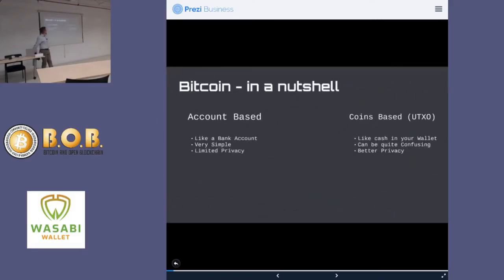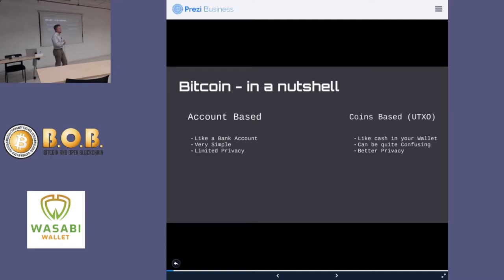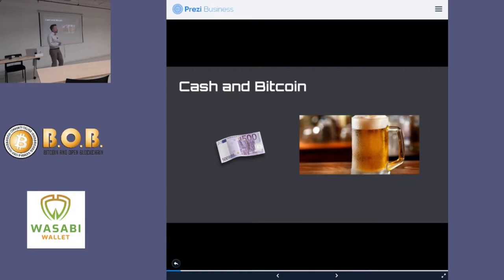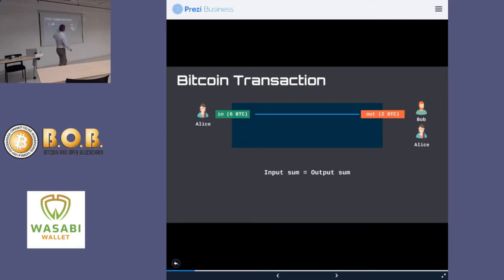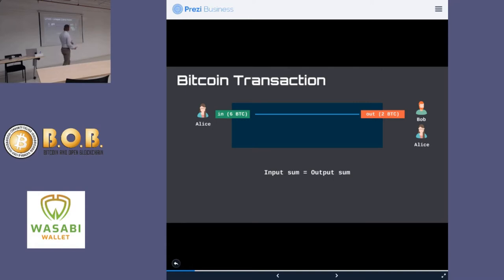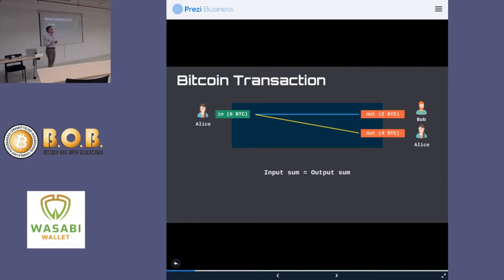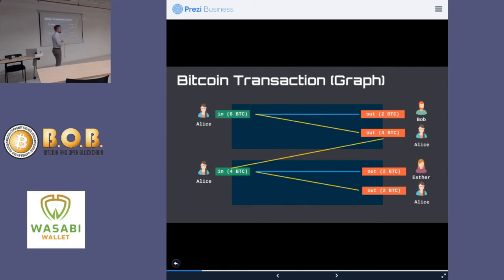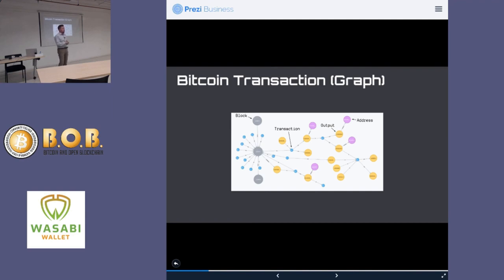Bitcoin Basics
Wasabi is an open-source, non-custodial, privacy focused Bitcoin wallet for desktop. It implements trustless coin shuffling: Chaumian CoinJoin.